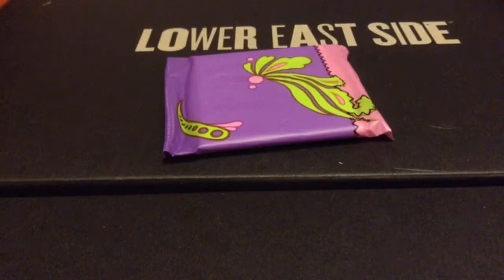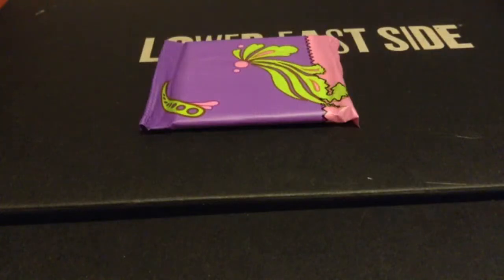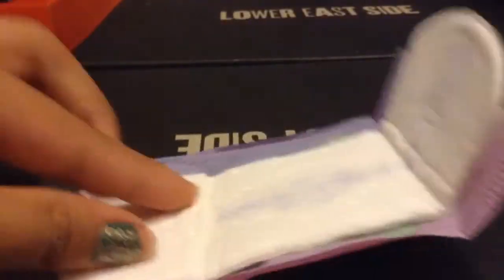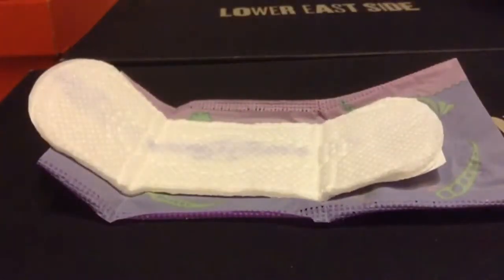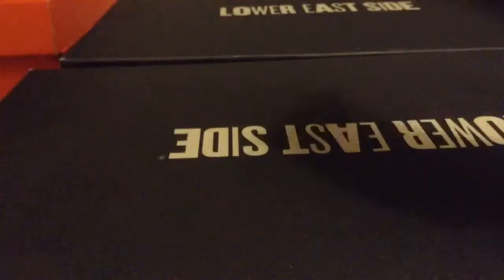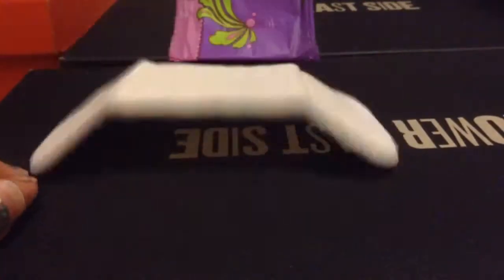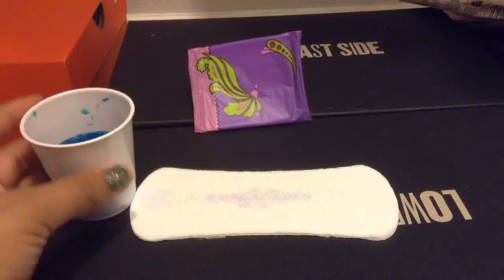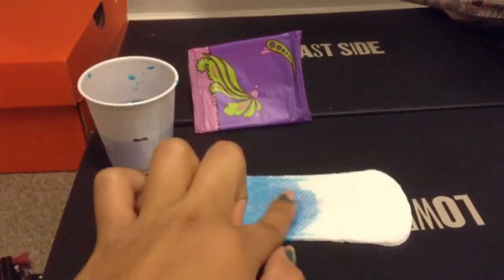U By Kotex Curves Review / Absorbency test